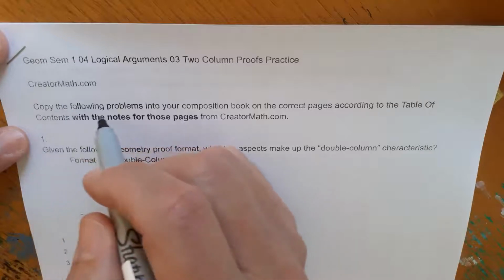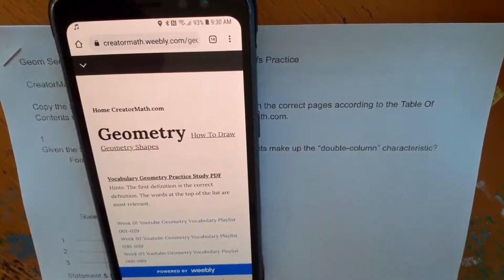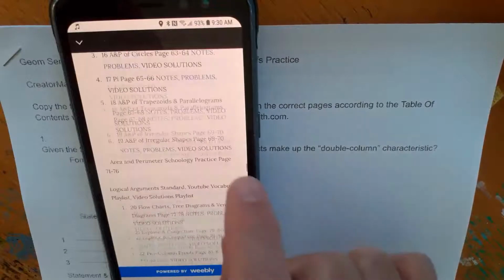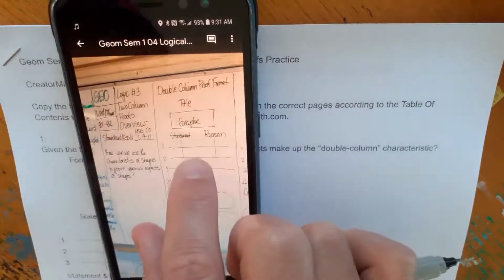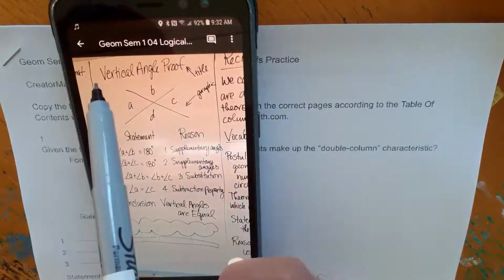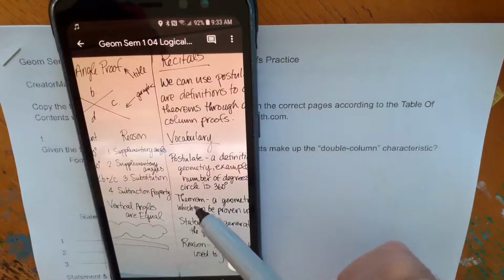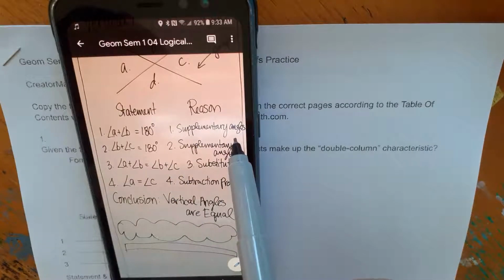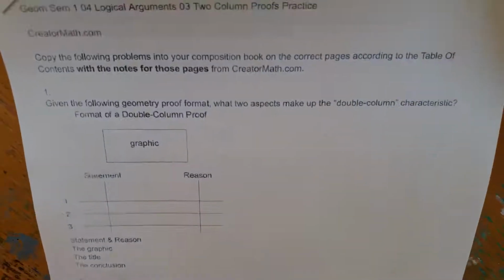Geom Sem 1 04 Logical Arguments 03 Two Column Proofs Practice CreatorMath.com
Good luck!